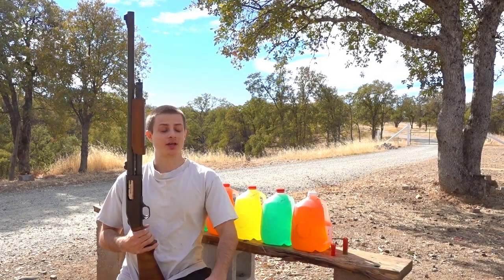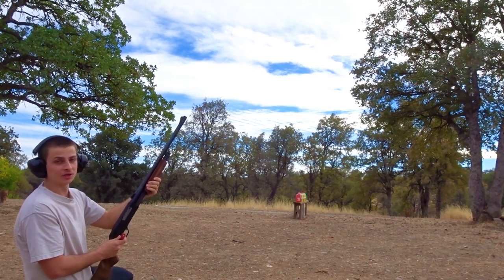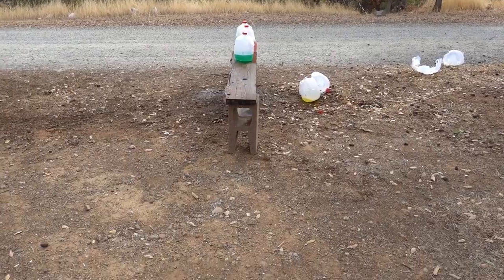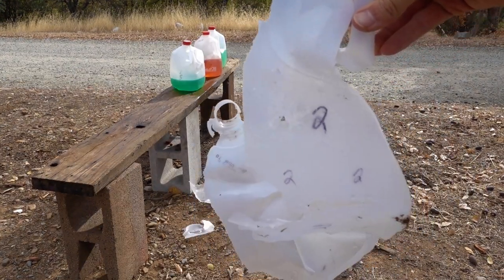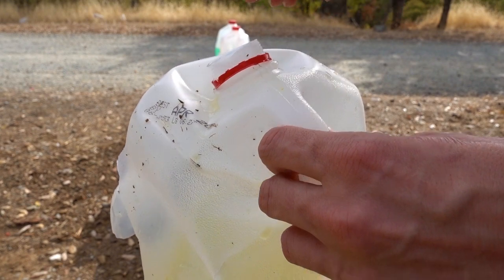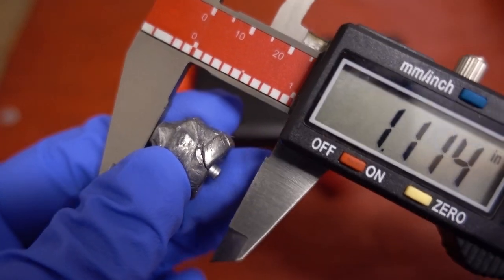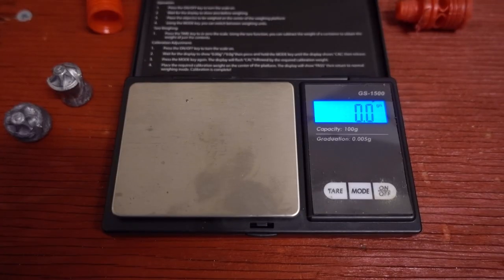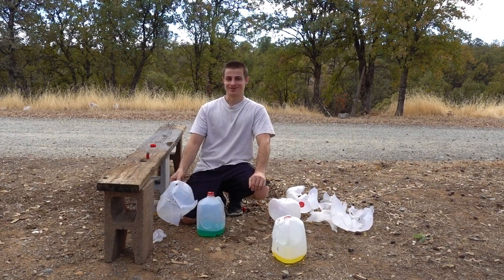LBC Sabot Slug Water Jug Test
Testing the damage and penetration of Ballistic Products 12 gauge LBC Sabot slug on water jugs.